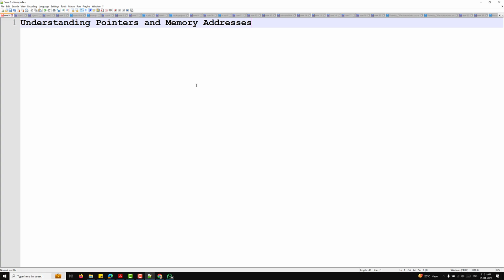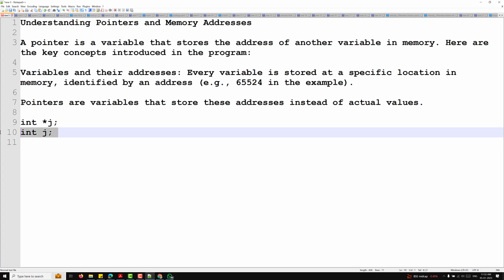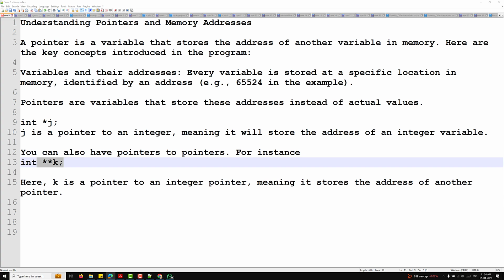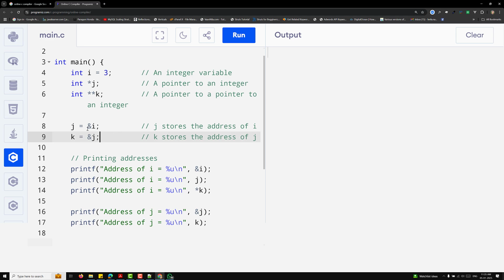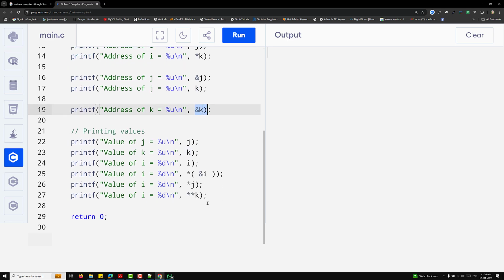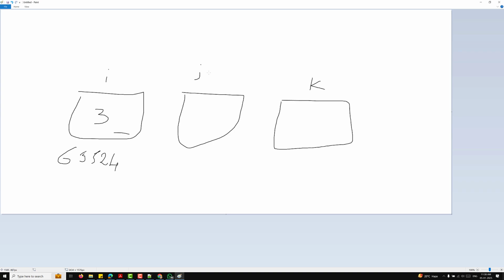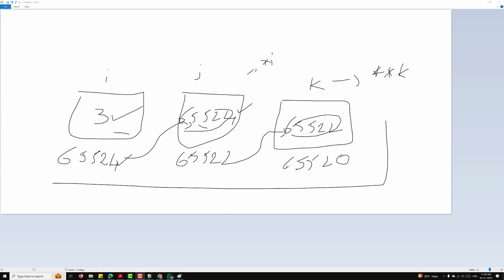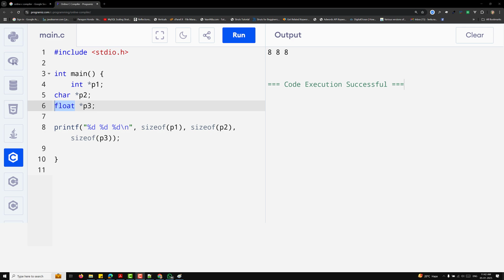27. Multi-level Pointers using * and the pointer sizes of different data types in C Language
Learn everything you need to know about pointers in C programming! This video covers the fundamentals of pointers, including single-level, double-level, and multi-level pointers, with step-by-step examples and memory mapping diagrams. Understand how pointers store memory addresses, how to use & and * operators, and how to extend pointers to multiple levels. Whether you're a beginner or looking to solidify your knowledge, this guide is perfect for you.

What you'll learn:
Basics of pointers in C
Using single and double pointers with examples
Memory mapping of variables and pointers
How to dereference pointers effectively
Exploring the sizeof operator for pointer types